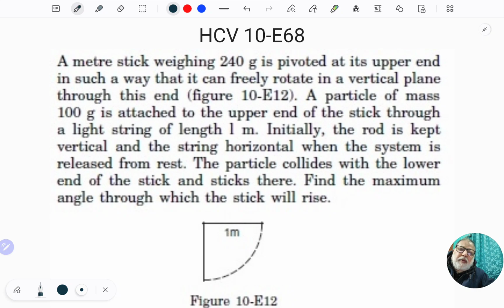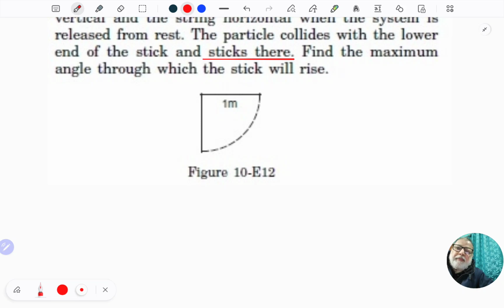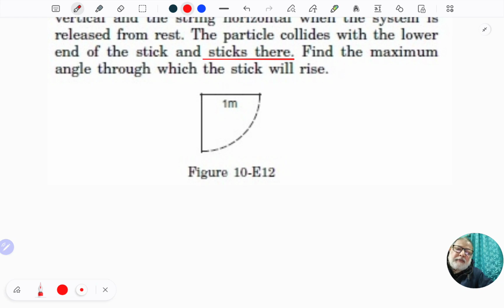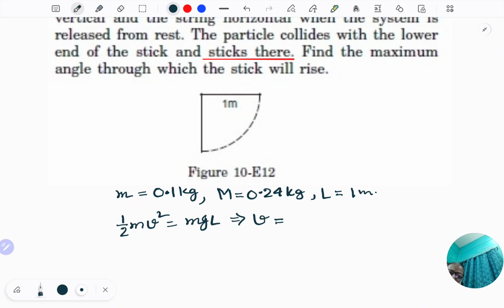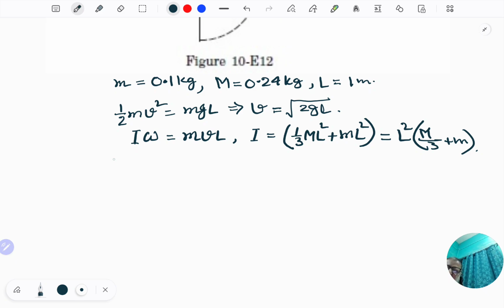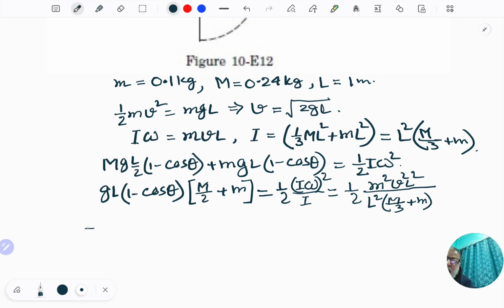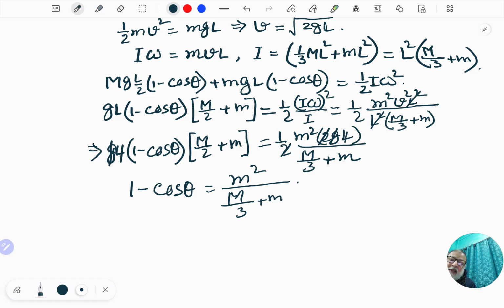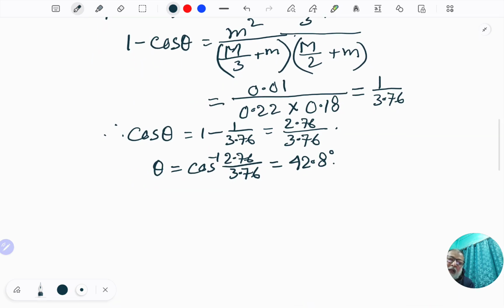5 HC Verma 10 - E68: The Collision Trap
This problem from Rotational Mechanics often puts student in dilemma. What physical quantity is conserved during collision? Most students say it is linear momentum but that is wrong, Why?